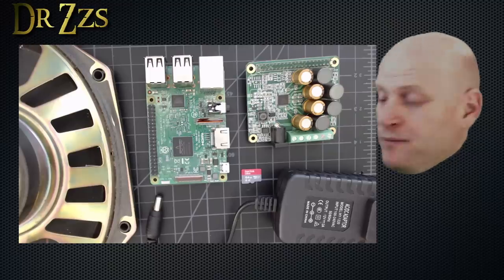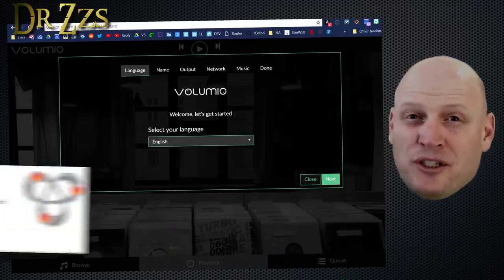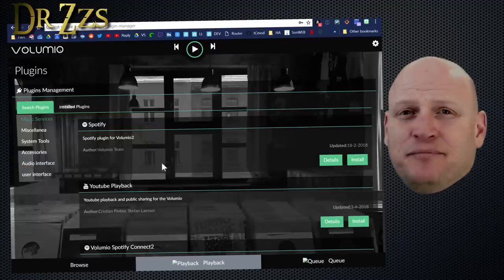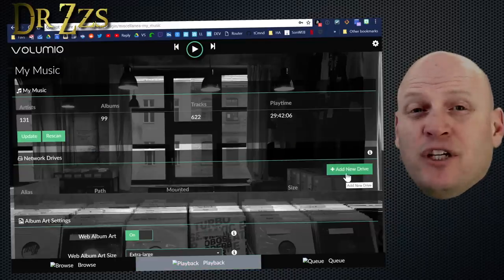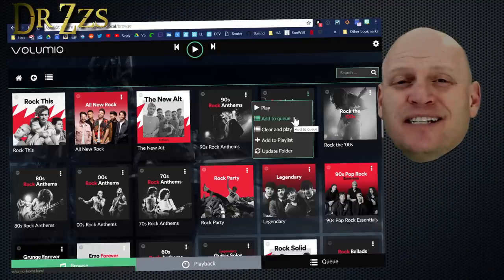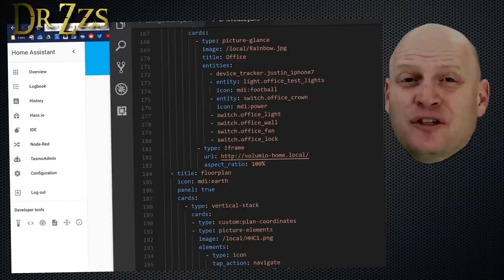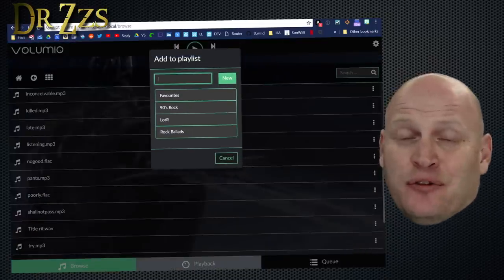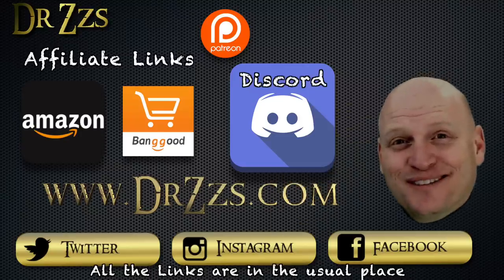Getting Started with Volumio, the Music Server on a Rpi that works with Home Assistant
Parts:
SD Card
Speakers: Best ones I’ve found have been used from the Thrift Store

Other DAC/Amp boards:
HifiBerry 2
HifiBerry DAC Pro
255w/ch pi amp

Volumio is an open source network music streamer that runs on a raspberry pi.  It’ll play pretty much any digital music file you’ve got. Including a bunch of internet radio stations and spotify, if you have a premium account.

So why would you want Volumio.  Well, I’m using it for these reasons:
I had some really nice speakers that some friends gave me but the receiver was broken so I needed a replacement.
We have a lot of old music in mp3’s that have been tucked away on old HD’s with no way to play them over the house speakers.
I wanted a full featured audio player with integration for HA.
The Volumio UI looks great and can be displayed easily on any device.
Making an audio receiver/amp with Volumio an rpi and an amp hat is the absolute cheapest way to replace an old or broken amp.
Some really smart guys told me it was cool.  I usually don’t need much more convincing than that.

Getting Volumio up and running is very simple.  There is an rpi image available on their website. They have other disk images available if you want to use a different board.  I want to use the sd card to store some mp3’s too, so I’m using a 64gb sd card.  Burn the image to the card with etcher or your disk image burner of choice.  When it’s done, put it in the rpi, connect your ethernet cable (or we can set up wifi in a minute), if you have external hd’s you can connect those now, attach an amp hat if you have one.  For this Volumio pi I’m using this 2 channel amp hat. This particular one accepts 12v power to drive the speakers but also drops some of that voltage to run the pi, so I don’t have to provide a separate ps for the pi. There are a bunch of different amp modules.  If you want to learn about this stuff from someone who really knows his stuff check out my good buddy Hans: